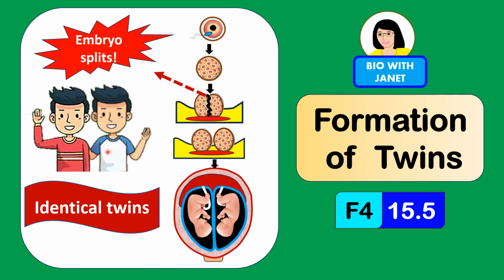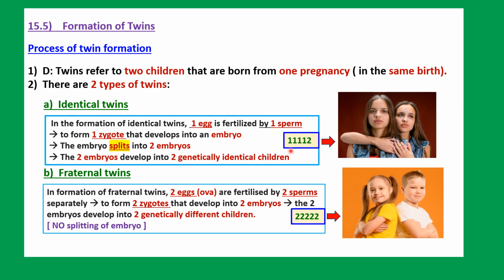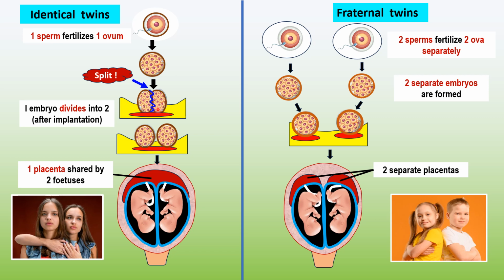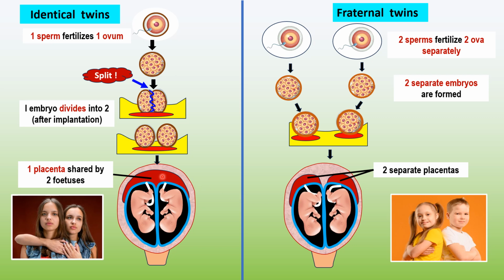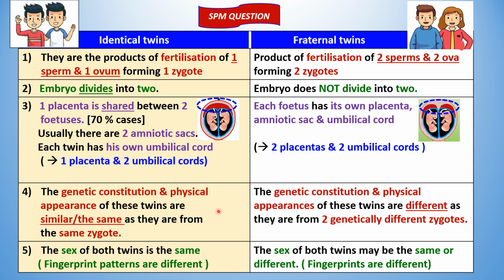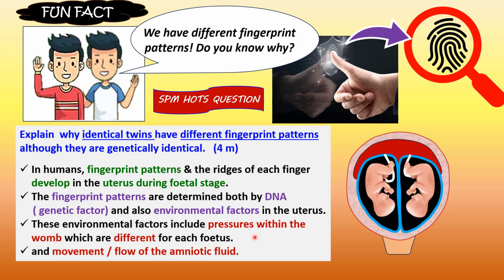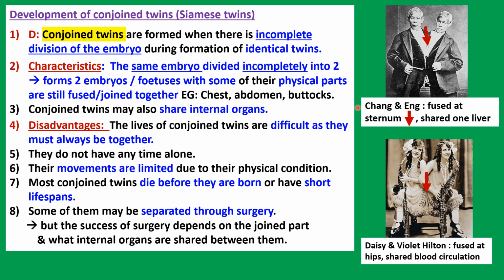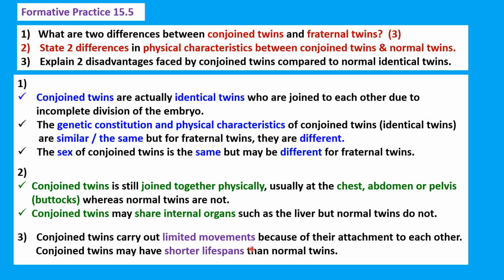(15.5) Formation Of Twins (SPM Biology Form 4)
15.5.1   Describe the processes in the formation of twins:
              (i) identical twins           (ii) fraternal twins
15.5.2   Compare and contrast between identical and fraternal twins.
15.5.3   Correlate cellular division with the formation of conjoined twins.

ATTRIBUTION
image by macrovector on Freepik
Image by brgfx on Freepik
Chang and Eng 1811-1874. Wellcome L0005909.jpg